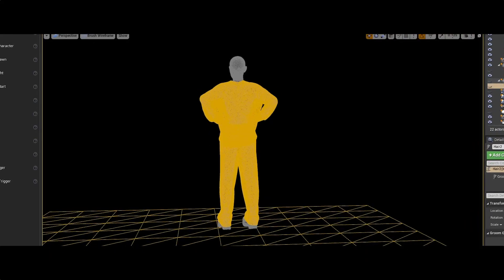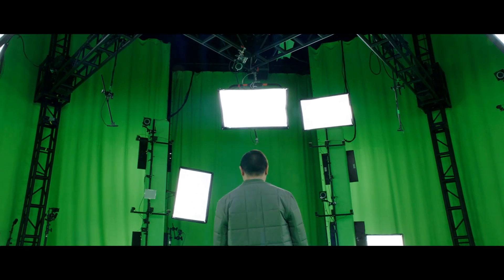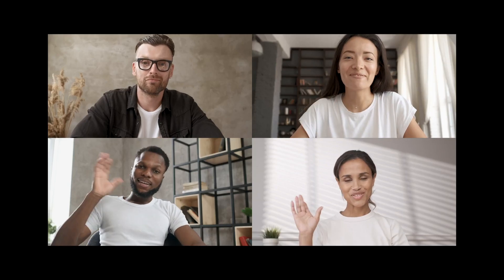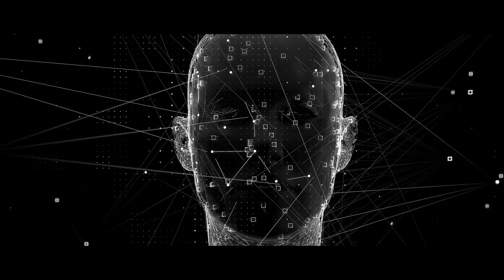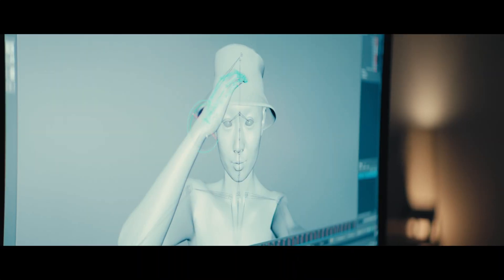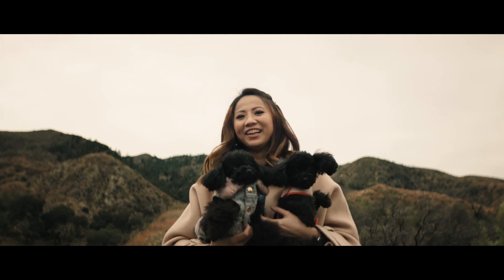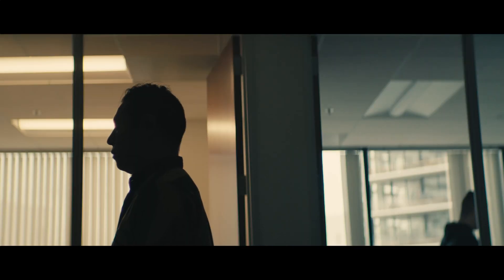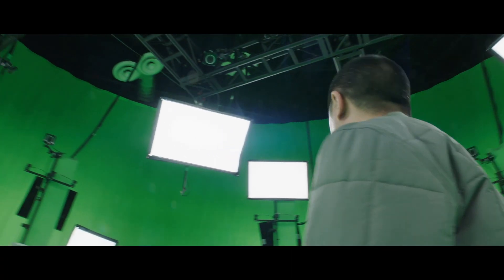Hao Li, CEO & Founder, Pinscreen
Hao Li talks about the challenges involved in creating AI-driven, virtual human avatars as well as the possibilities and responsibilities that arise as we become a more seamlessly digital society.